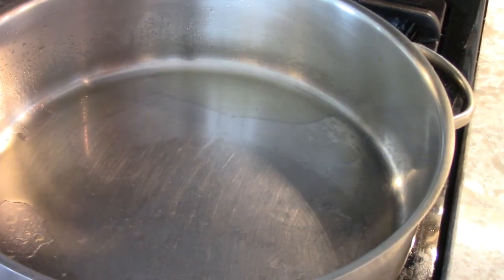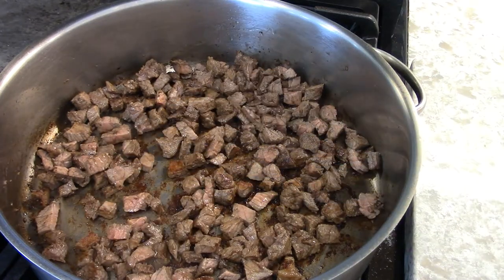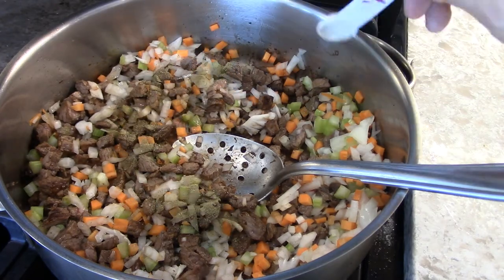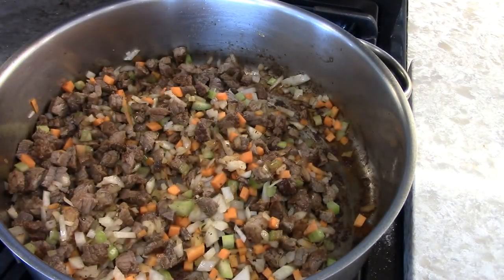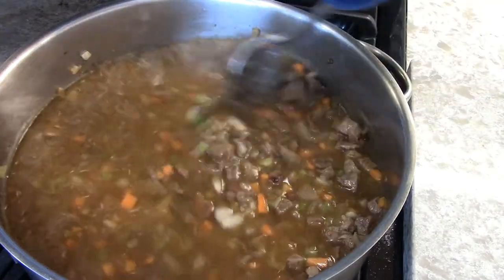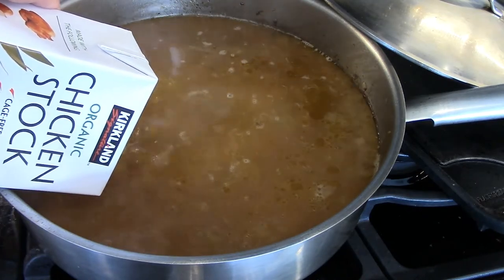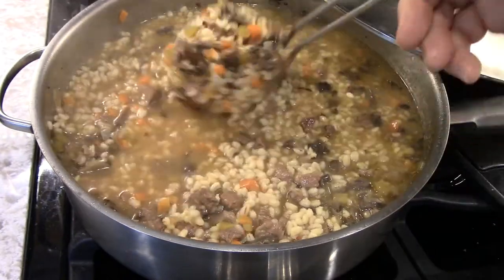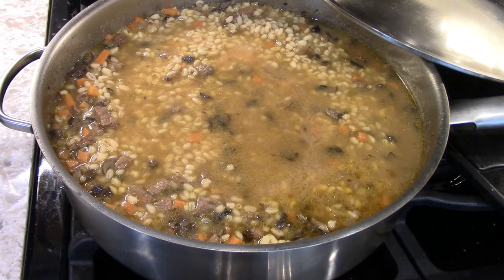Beef Barley Soup With Mushrooms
This recipe yields 4 qts. of soup you can freeze. If you have less than 4 qts. add water. water will not dilute since the cooking has reduced about 1&1/2 qts. If you wait 1 hour before removing from pot you will notice how the barely has absorbed liquid.

1 lb. beef stew meat diced,
 5 oz. onion, 6 oz. mushroom,
1 lb. medium barely, 2 oz. celery,
3oz. carrots,
 3 qts. chicken stock +  3c. water,
2 tsp. thyme leaves,
1/2 tsp. ground bay leaf or 3 bay leaves.
 Add 1/2 c. heavy cream at the end to lighten color as an option.

Go to my website to view over 1000 free video recipes with no guess work with amounts used and lots of cooking tips. "chefrobertkhoury.com"